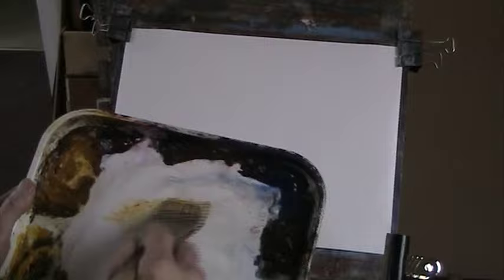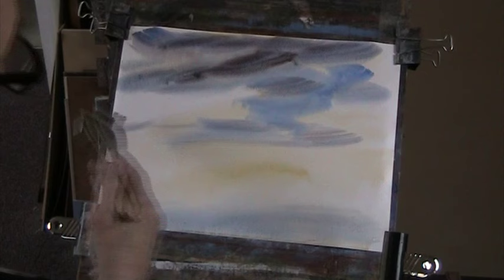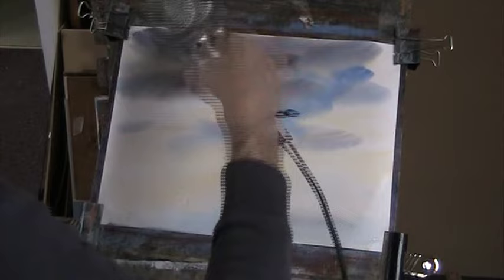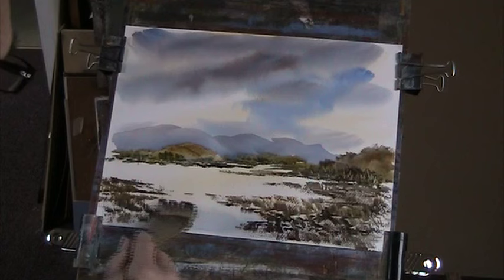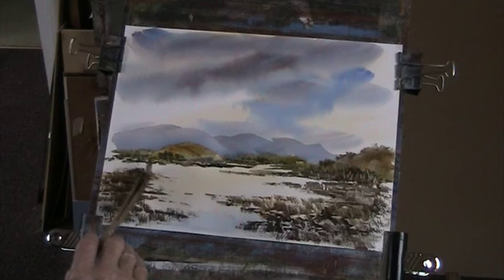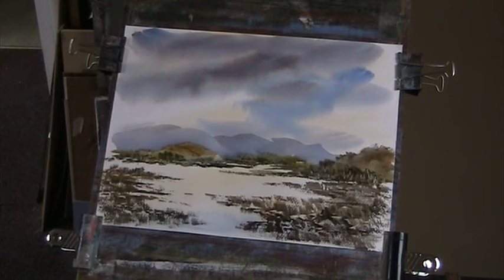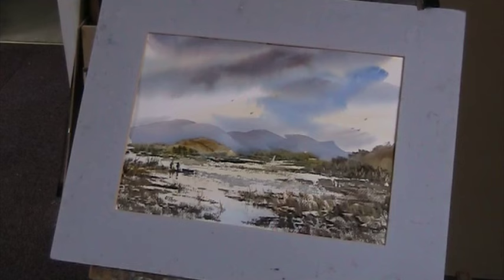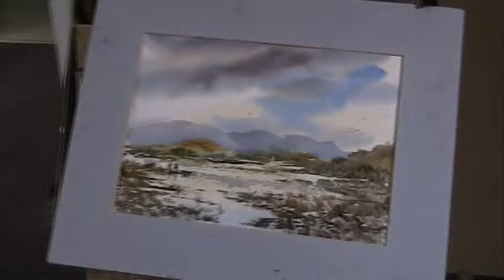Still cold in The Lakes Watercolour impression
A quick watercolour to keep my hand in!